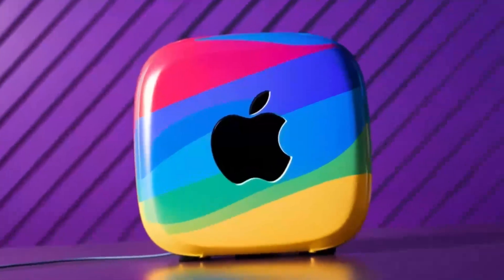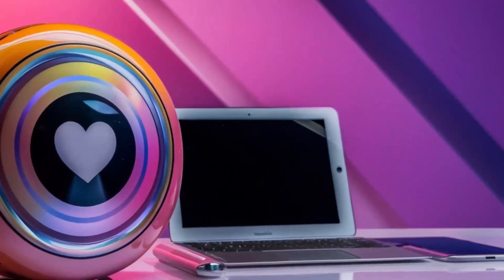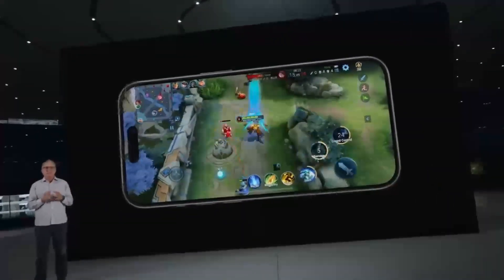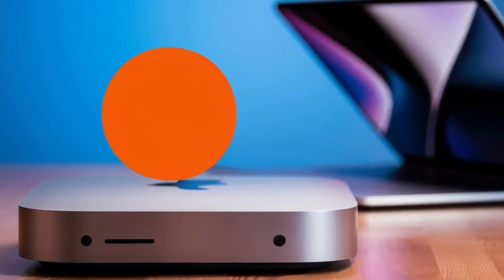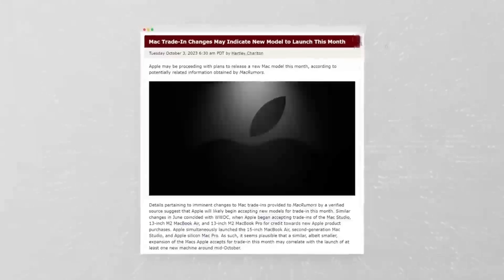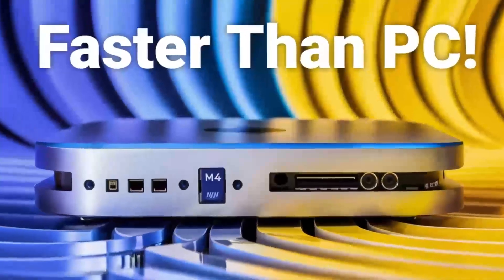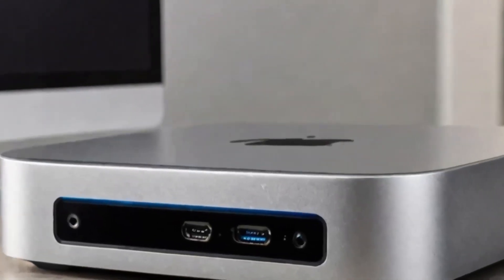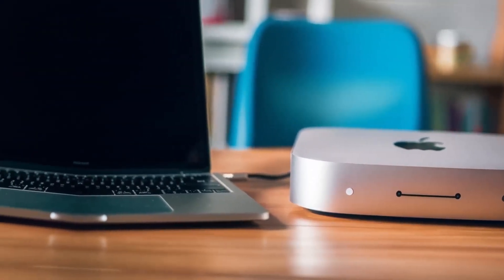Satechi Mac Mini USB C Hub: The Accessory Apple Must’ve Made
In this review, we're taking a closer look at the Satechi Mac Mini USB C Hub, an accessory that Apple should have made themselves. As we all know, the Mac Mini M4, M4 Mac Mini, and even the Mac Mini M2 have limited ports, making it frustrating to connect all our devices. That's where this premium hub comes in, offering a seamless way to expand your Mac Mini's capabilities. With the Satechi Mac Mini Hub, you can enjoy faster data transfer, charging, and connectivity, making it perfect for gaming, video editing, and music production. Whether you're using your Mac Mini for Davinci Resolve or other resource-intensive tasks, this hub is designed to keep up. In this video, we'll dive into the features, design, and performance of the Satechi Mac Mini USB C Hub, and explore why it's an essential accessory for any Mac Mini user.